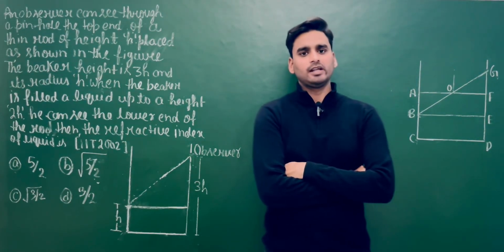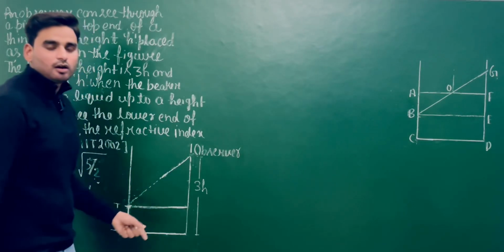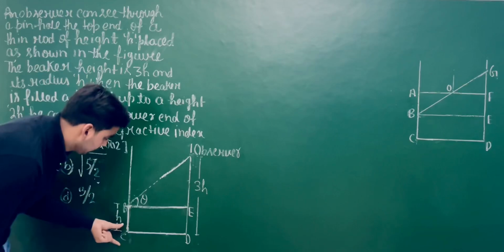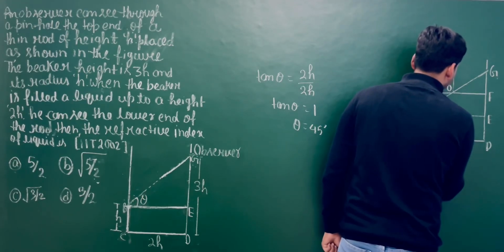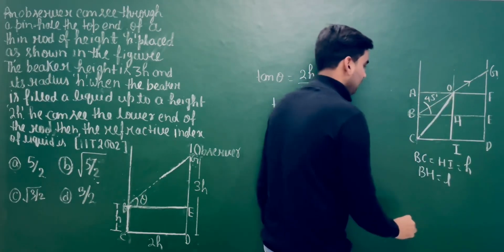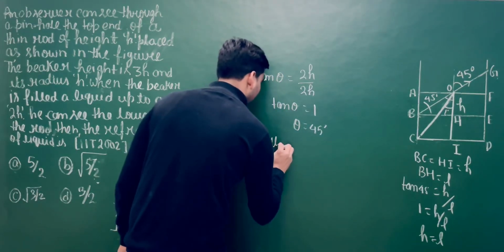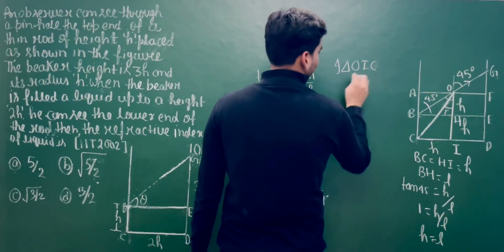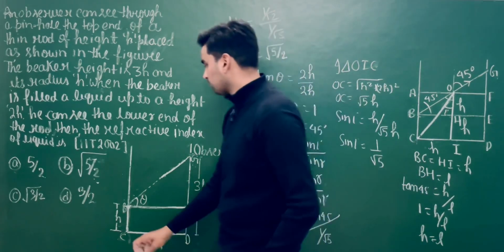RAY OPTICS :IIT :most important question of IIT based on snell’s law